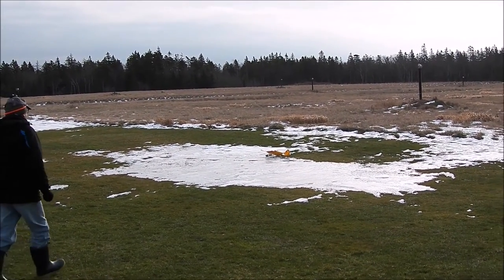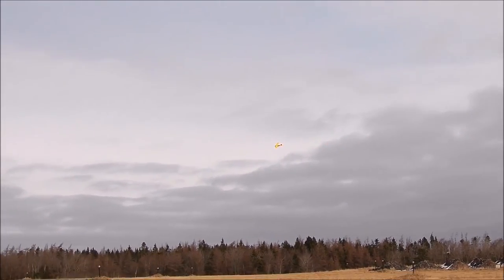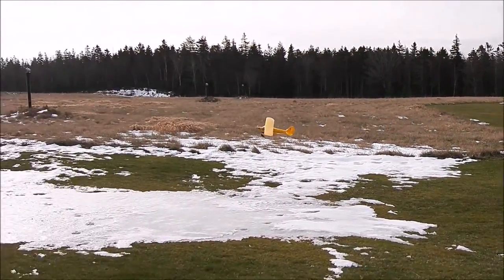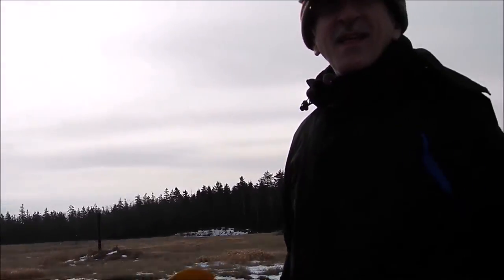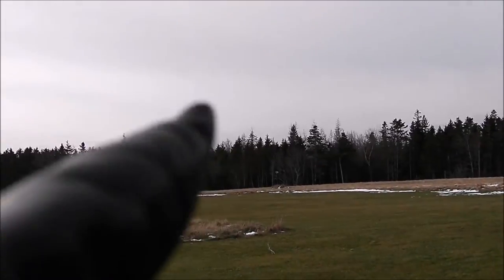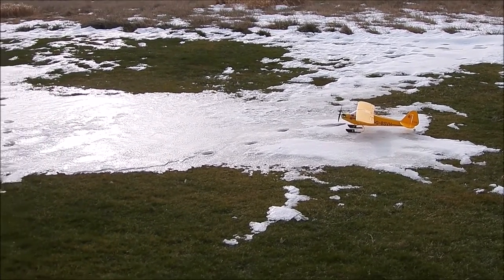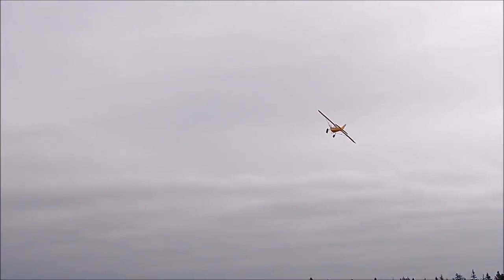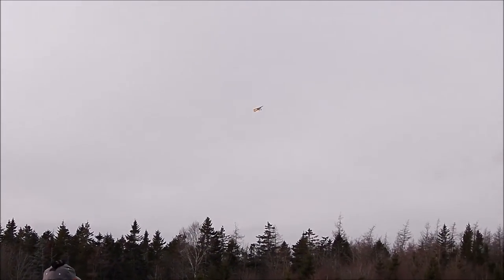J-3 Cub Homemade Skis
Rick's J-3 Cub with homemade foamboard skis on Jan. 9th 2016 in Yarmouth, N.S.